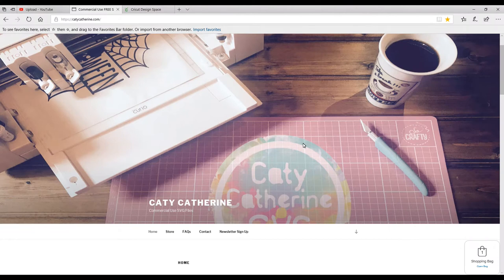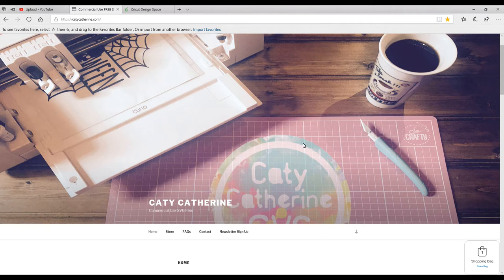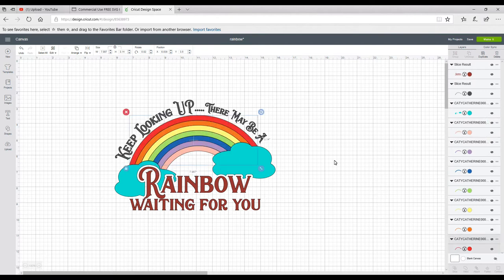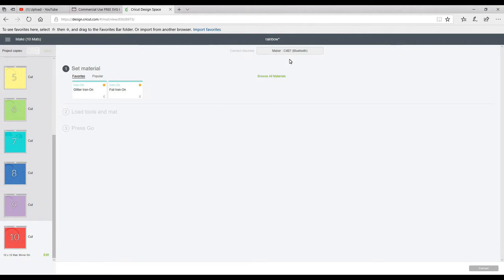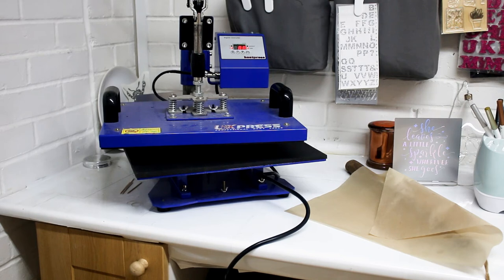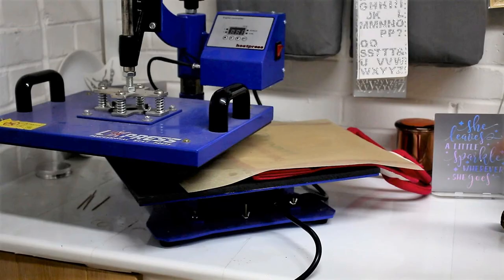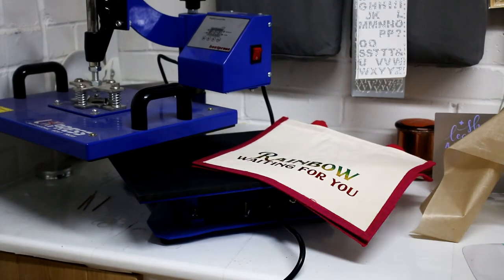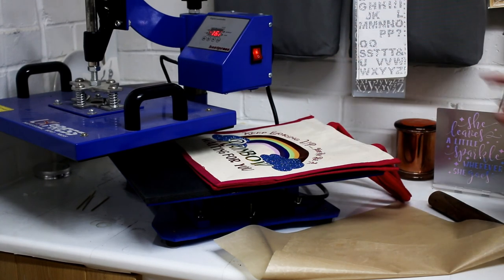Using a Heat press to adhere HTV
A great svg designer worth checking out and how to use a heatpress